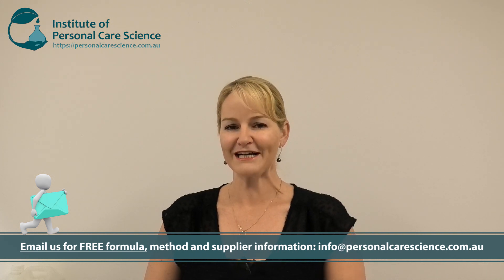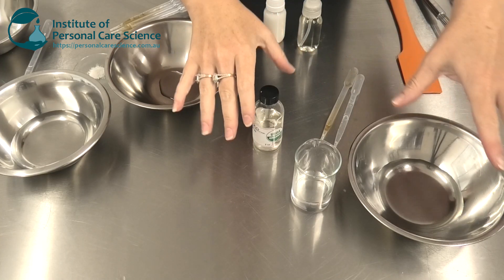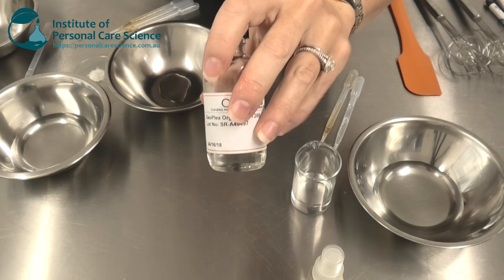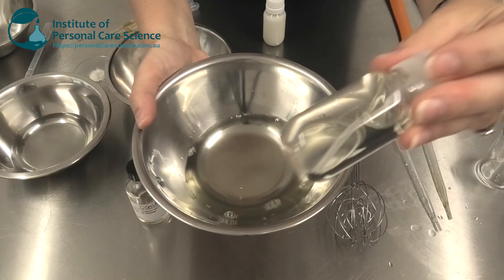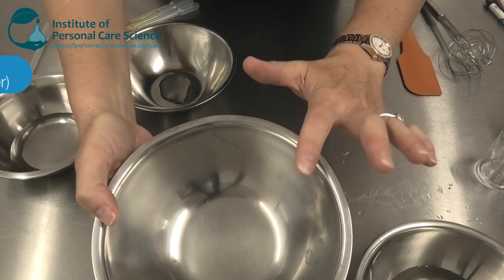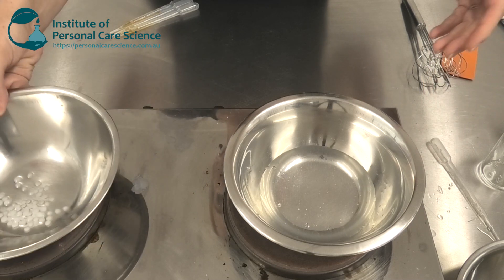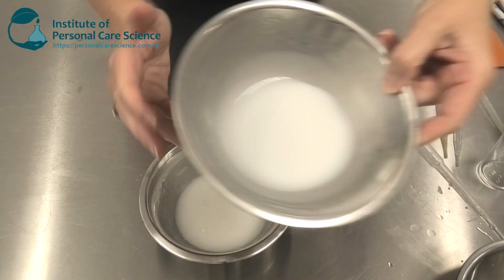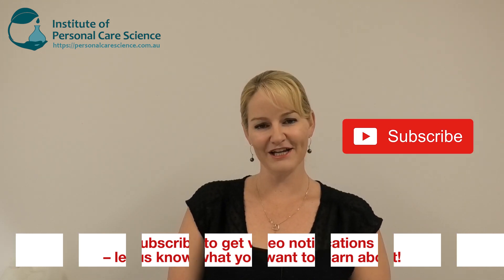How to make natural and organic deodorant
Want to create natural and organic deodorants? In this video, Belinda introduces you to 2 different natural deodorising actives, so you can make your own natural and organic deodorant products! Natural deodorants are easy to make when you know how, watch now!